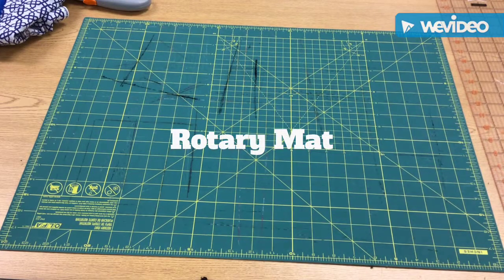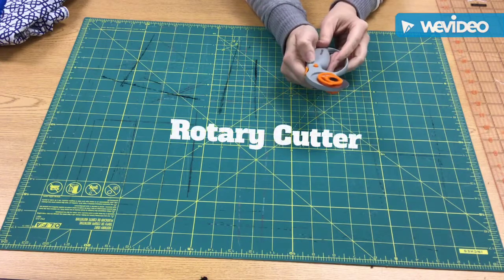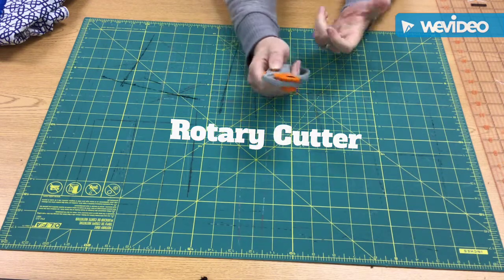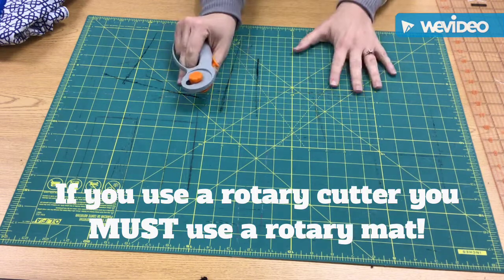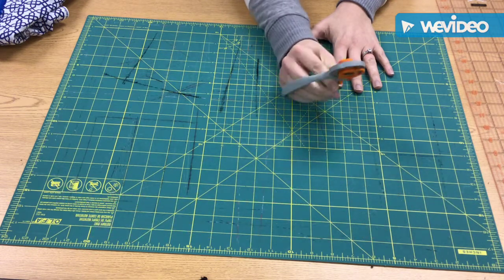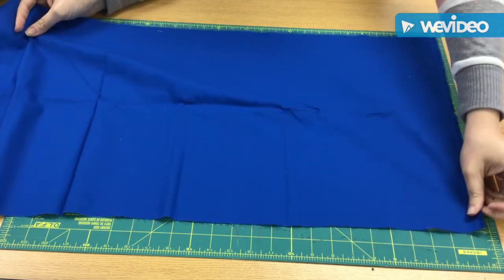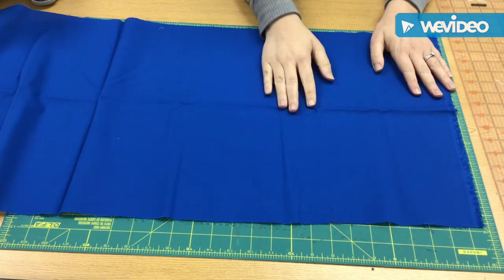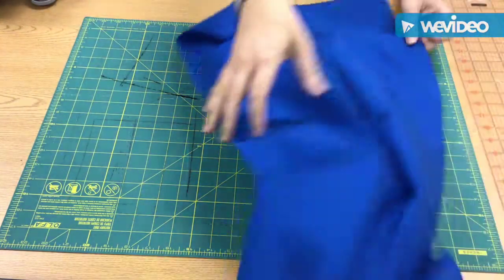How to begin!